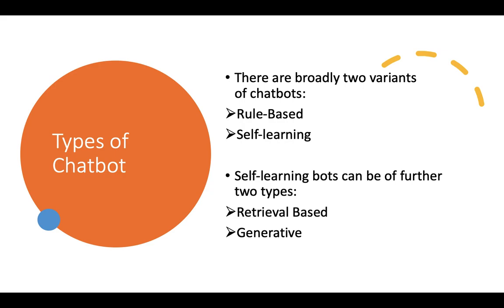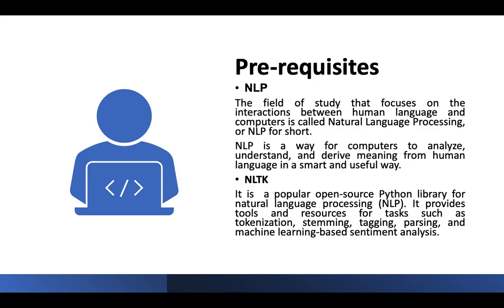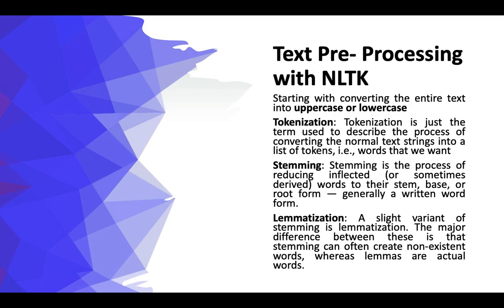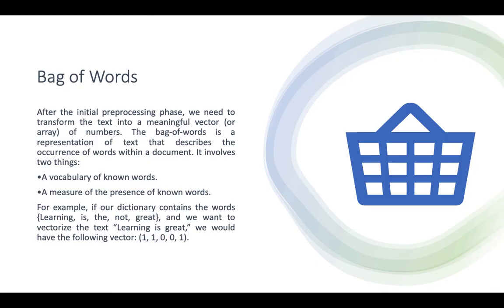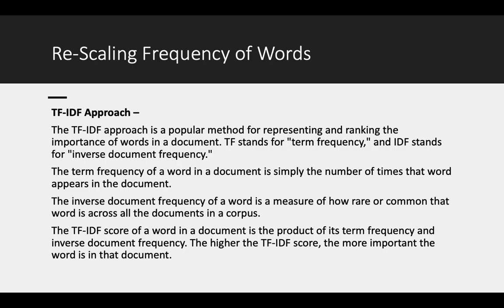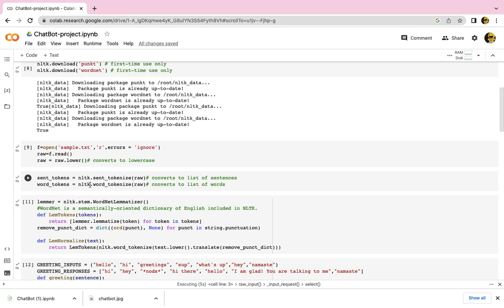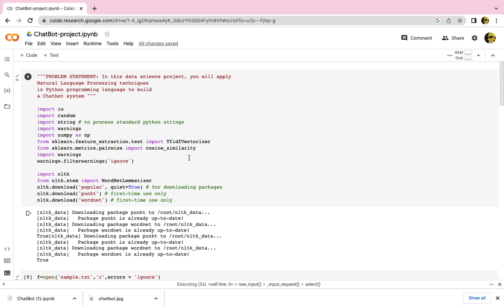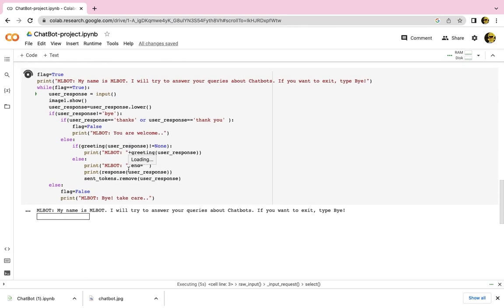Chatbot (Video-1)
This video explains the development of an application Chatbot, a mini-project carried out by Anu Lohachab (32213103) and Anisha Datta (32213105) M Tech (Computer Engineering) 2nd semester students, as part of their Big Data Analytics lab class.